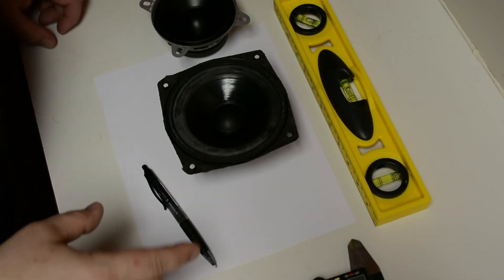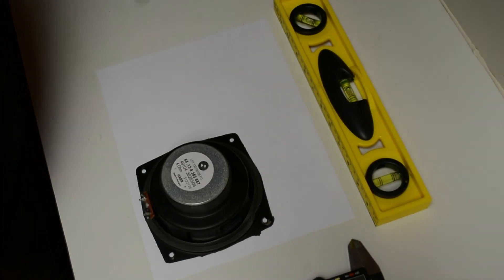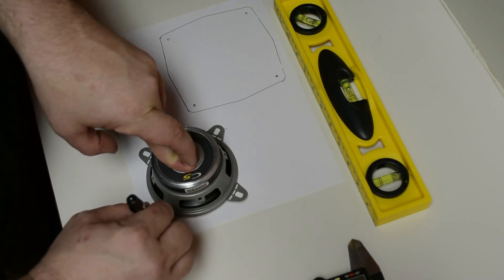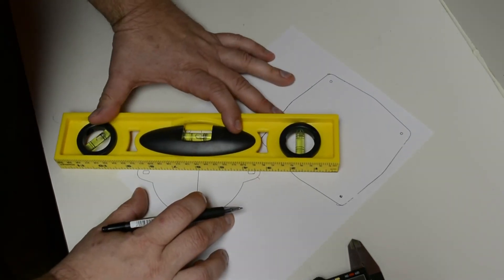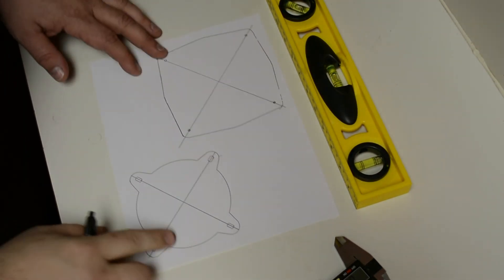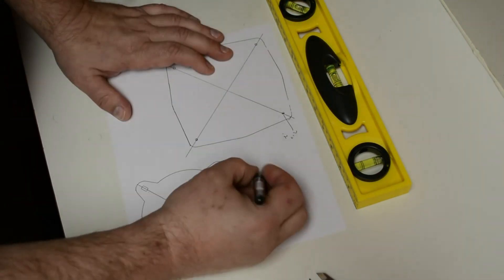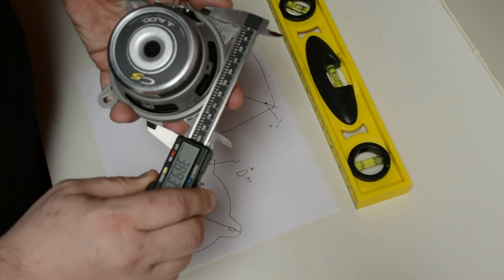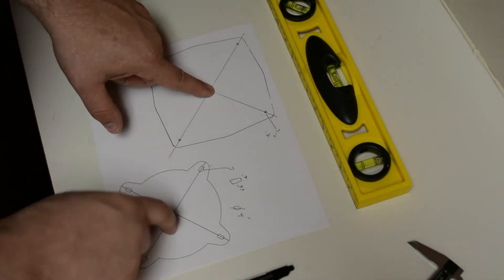STEPCRAFT TRAINING - Speaker Adapter - Convert Scanned Drawing into Vector for CNC - Part 1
This is a 3-part video series that will show you how to, using a STEPCRAFT CNC System, to make a custom speaker adapter to put aftermarket speakers into the stock location in a car door.  In this case we will be putting a high-end JL Audio 4" Mid-range speaker in a stock 5 1/4" door opening.

We are using Vectric Cut 2D and a STEPCRAFT CNC.

The adapter is made from .125" (1/8") Acrylic and is cut with a 1/8" 2-Flute End Mill.

We show you how to use a office scanner to bring the shape of the speaker into the software and then how to convert that bitmap scan image into a vector that you can assign tool paths too.

PART 1 - Tracing the speaker outlines onto a piece of paper, marking hole locations and finding the speakers center point

PART 2 - Scanning the outline from the paper into the computer at 300 dpi. Using Cut 2D's drawing tools to create a vector outline of each speaker.  Then Merging the two outlines and creating the hole for the smaller speaker.  Finally, we show you how to create the tool path to cut it out

PART 3 - Cutting the speaker adapter out on a STEPCRAFT CNC